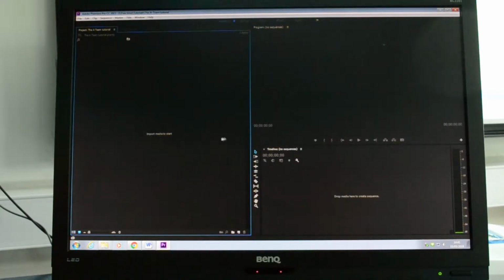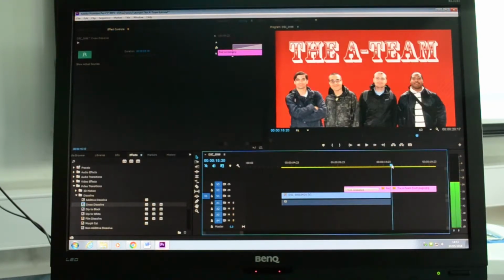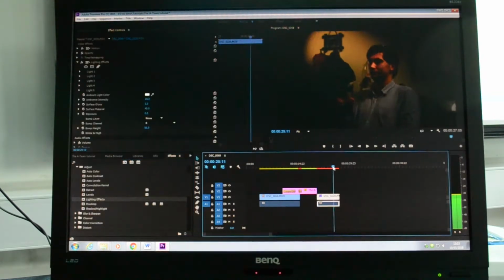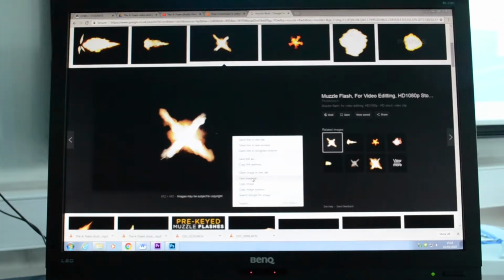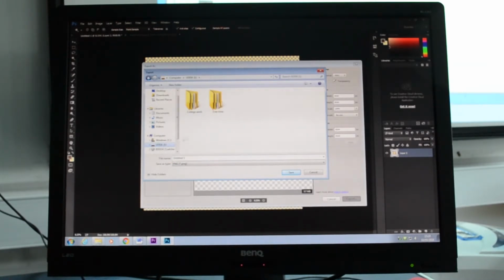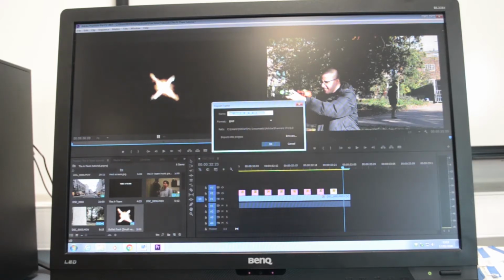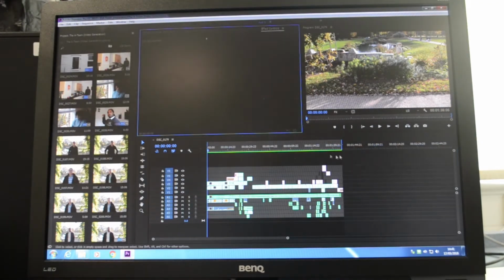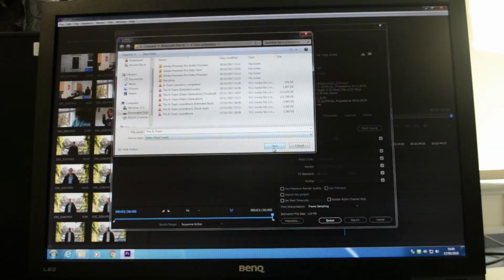The A Team video tutorial